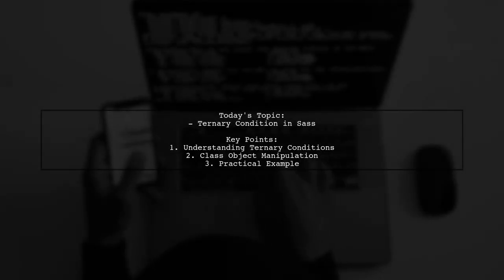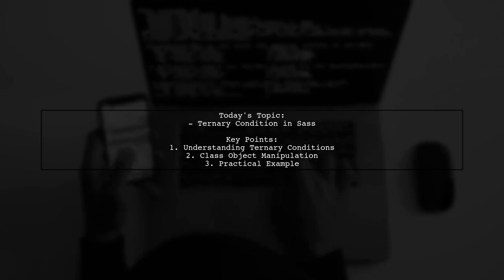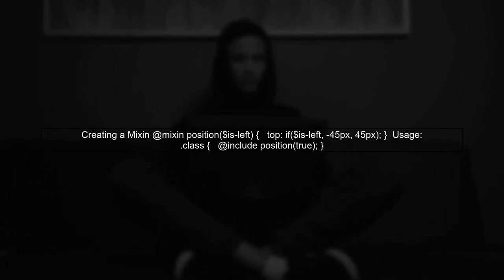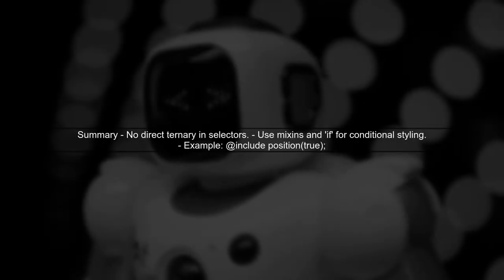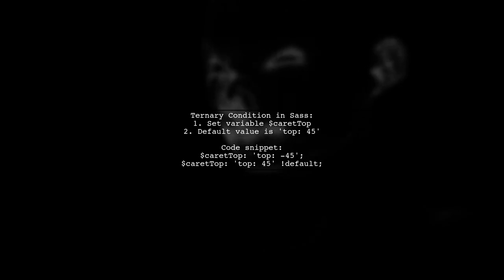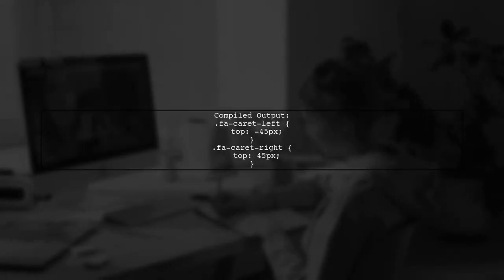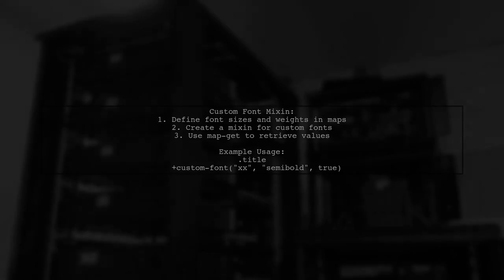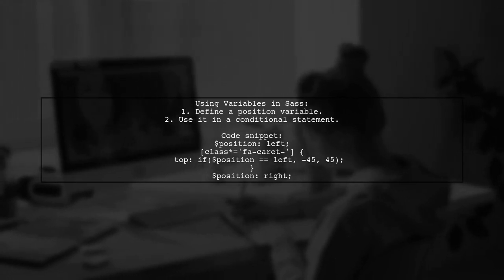Using Ternary Conditions in Sass for Dynamic Class Management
In this video, we dive into the powerful world of Sass and explore how to leverage ternary conditions for dynamic class management. You'll learn how to streamline your stylesheets by making your code more efficient and adaptable. Whether you're looking to simplify your design process or enhance the responsiveness of your web projects, this tutorial will equip you with the skills to implement ternary logic effectively in your Sass workflows.

Today's Topic: Using Ternary Conditions in Sass for Dynamic Class Management

Related to: ternaryconditions, sass, dynamicclassmanagement, css, webdevelopment, front-enddevelopment,